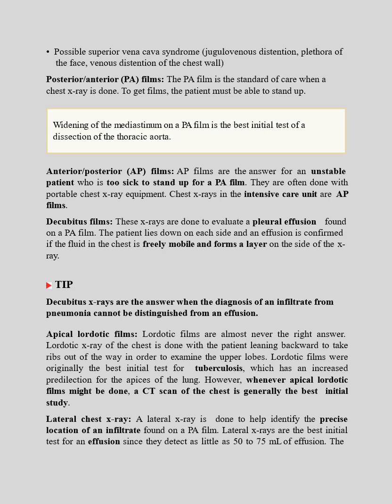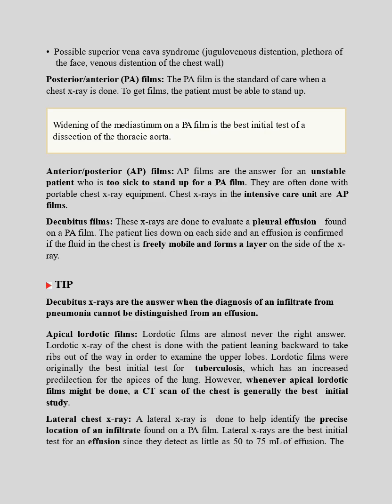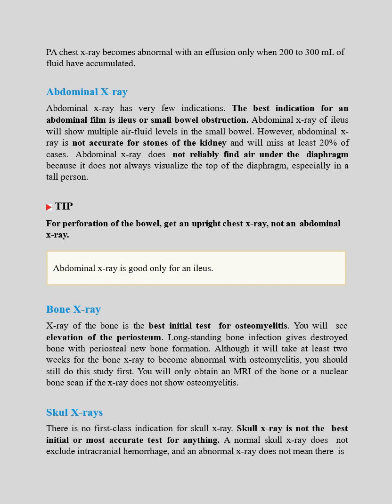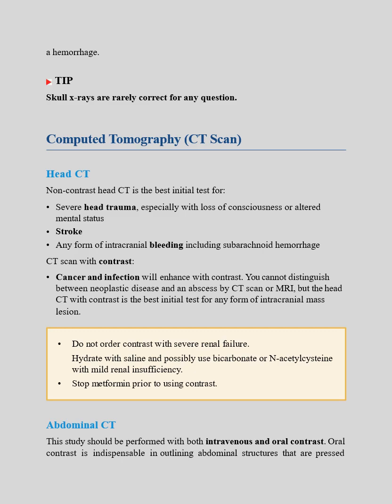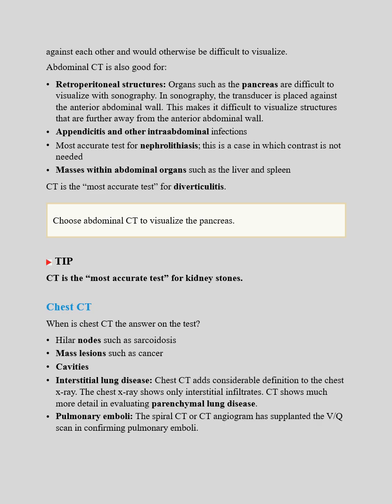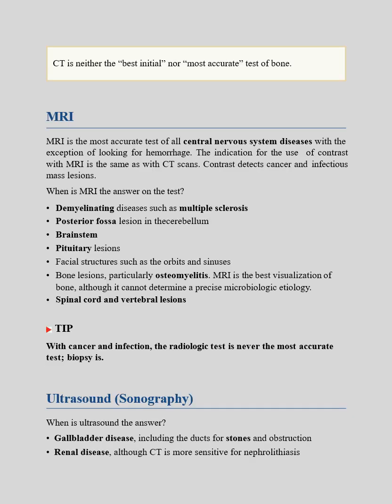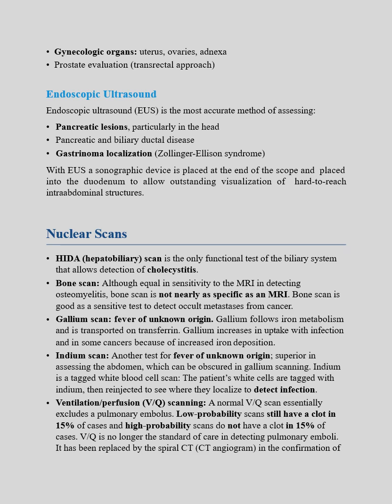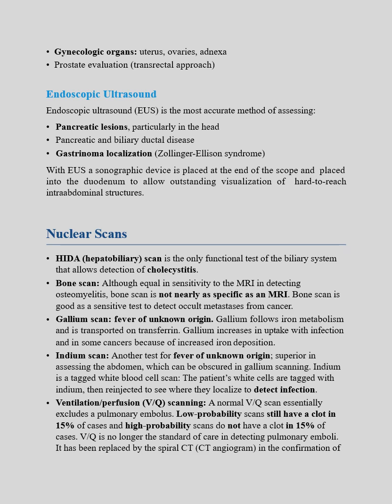Radiology PANP Board review notes 4